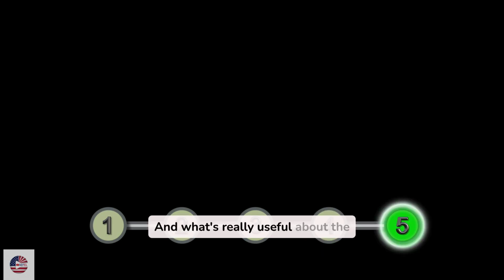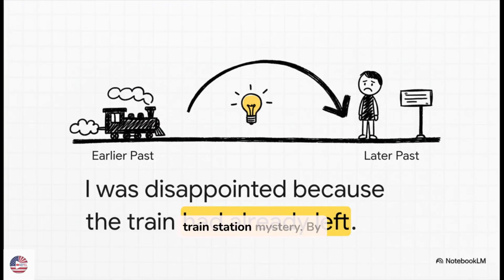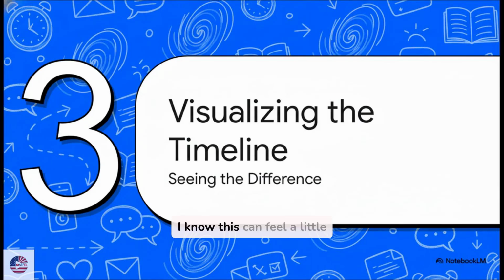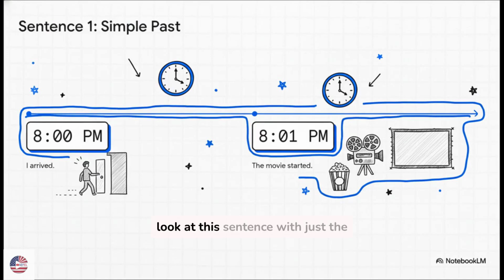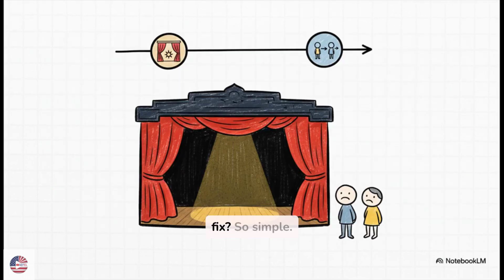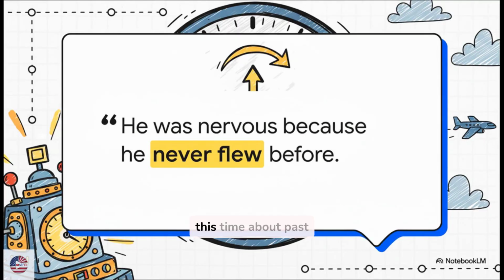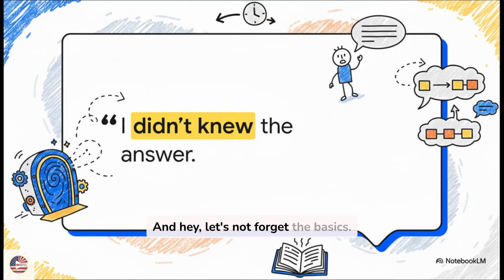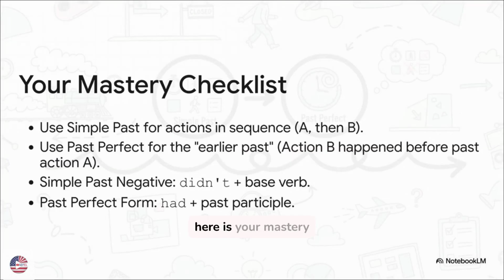Simple Past vs Past Perfect Tenses (easy rules + examples + practice) [B1-B2]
Confused about simple past and past perfect? In this lesson, you’ll learn the difference using a simple timeline method and clear American English examples. [B1-B2]

Timestamps & Chapters

00:00 intro: simple past vs past perfect (what you’ll learn)
00:22 why these two tenses feel confusing
00:55 simple past: completed actions in the past (clear time)
01:25 simple past for sequence (a, then b)
02:00 past perfect: the “earlier past” (time machine idea)
02:30 past perfect form + meaning (had + past participle)
02:45 timeline comparison: simple past vs past perfect
03:15 example with exact times (arrived vs started / had started)
04:00 key signals: by the time, already, because, never before
05:00 quick form fixes: negatives + common corrections
05:15 tell a better story: why past perfect improves clarity
05:30 mastery checklist (rules + forms recap)
05:45 practice prompt: “what had you already done…?”
06:00 outro / thank you

For additional practice, download this free, printable PDF worksheet + answer key.